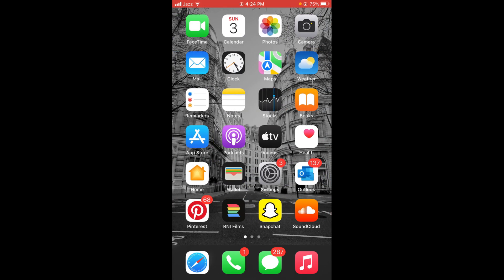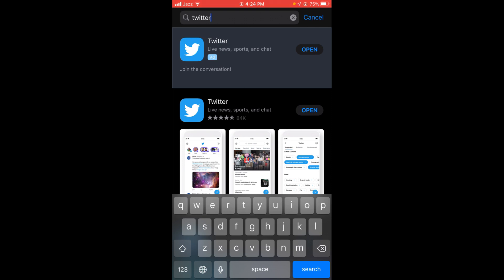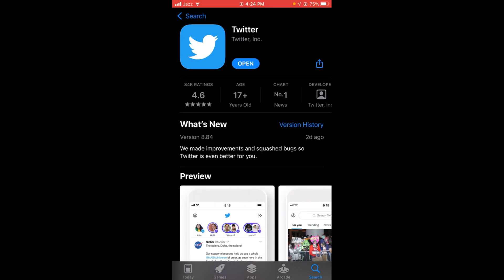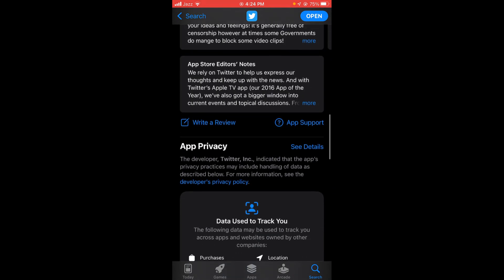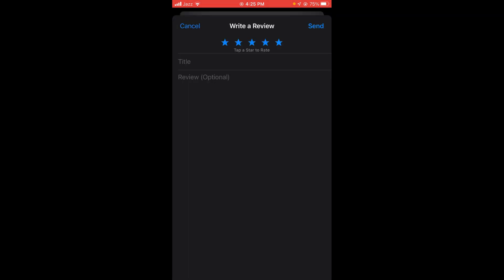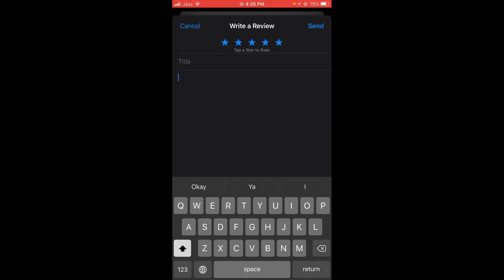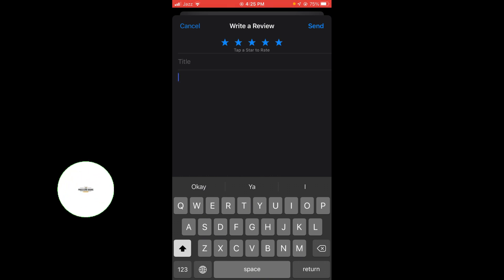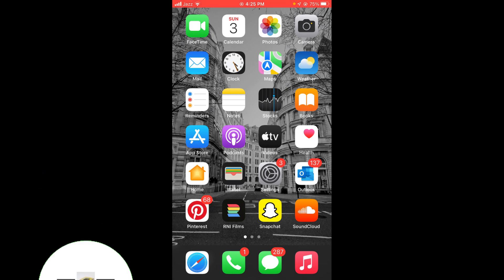How to Write a Review on App Store (Quick & Simple)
Learn How to Write a Review on App Store. It is simple process to write a review for app on app store on iPhone, follow this video.

0:00 Intro
0:05 Write a Review on App Store